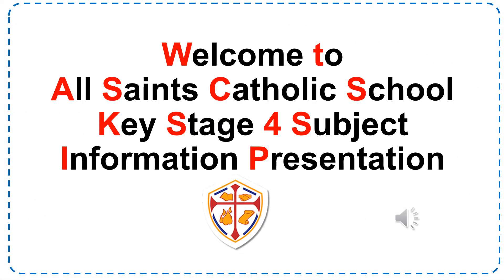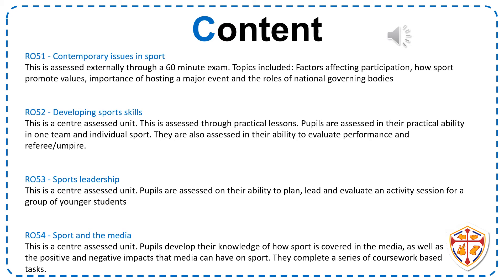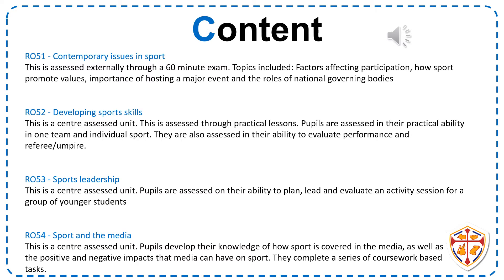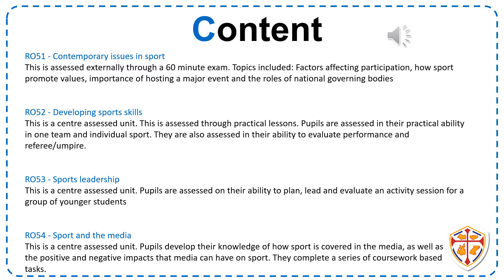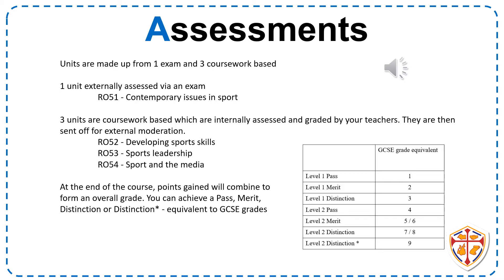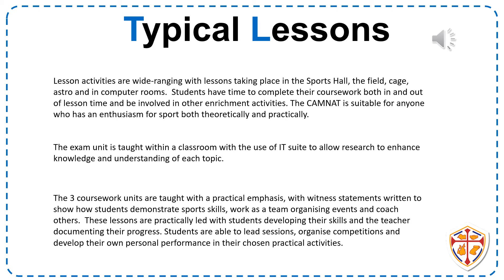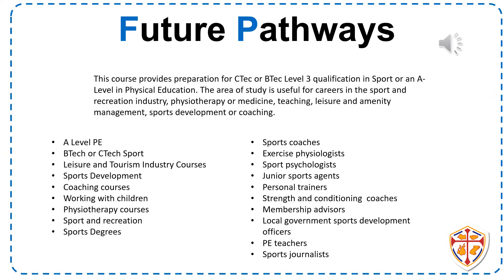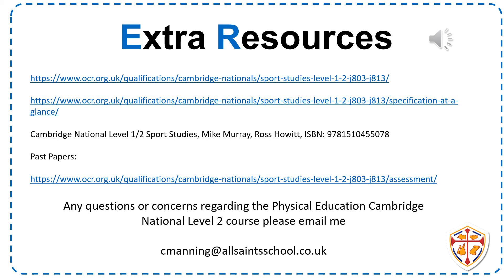GCSE Options - PE CAMNAT